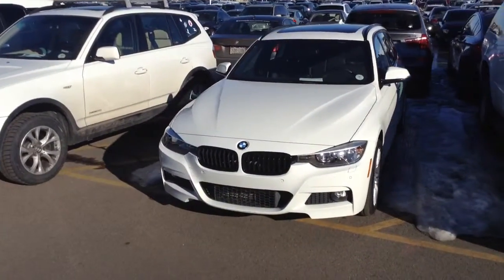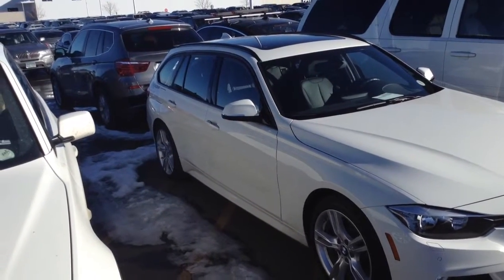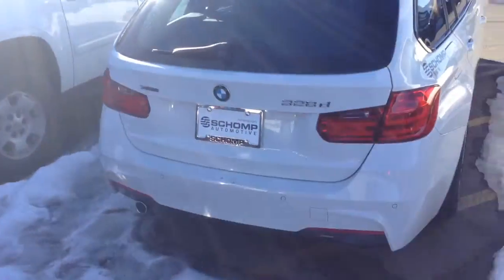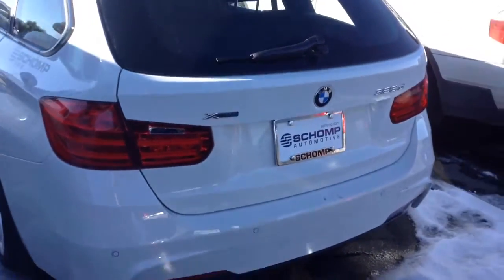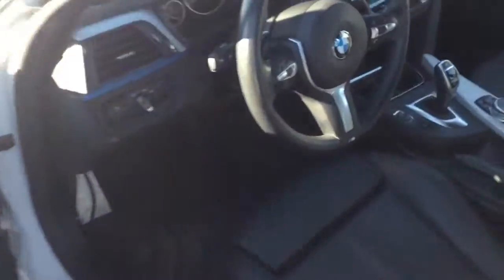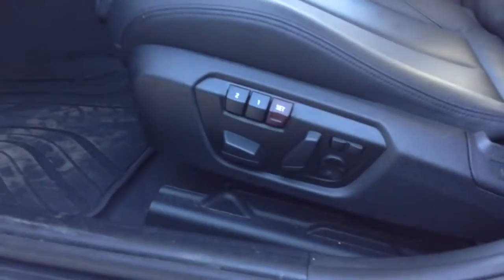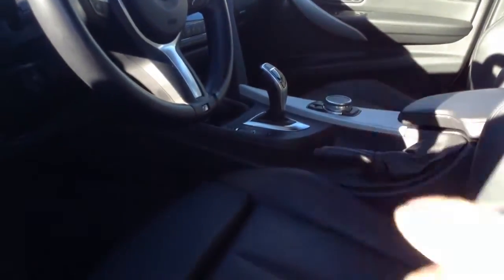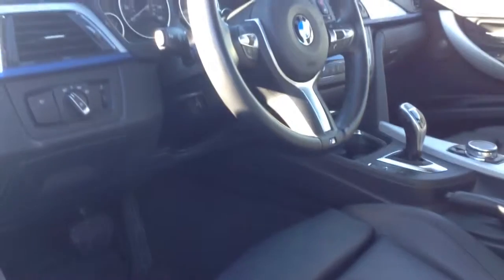2015 BMW 328d